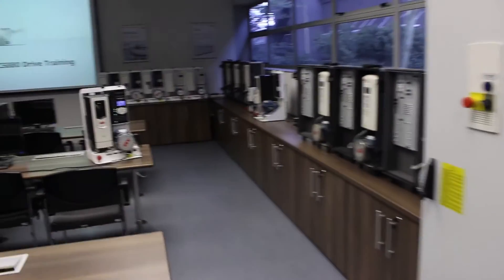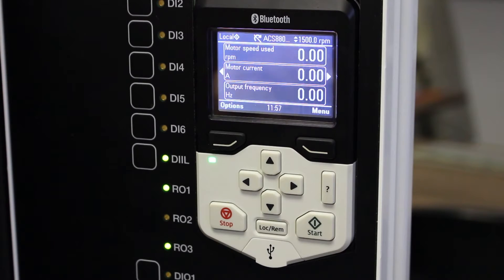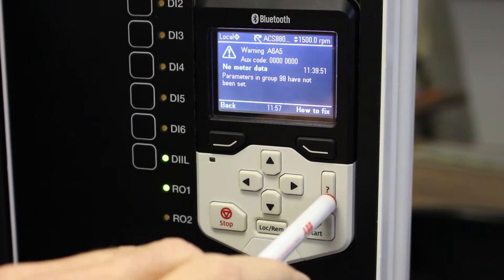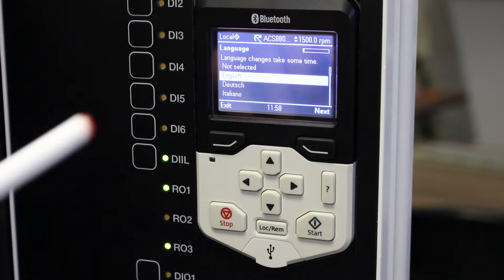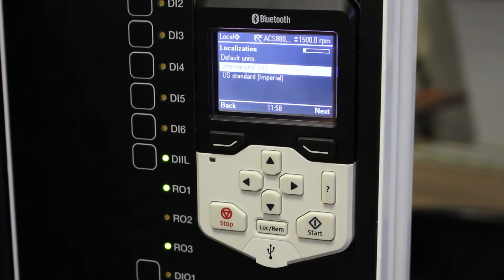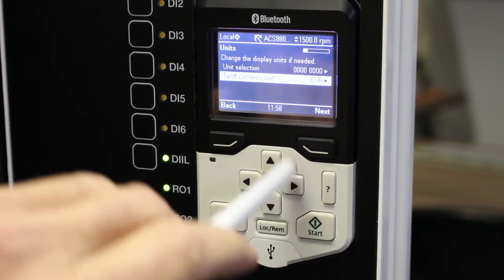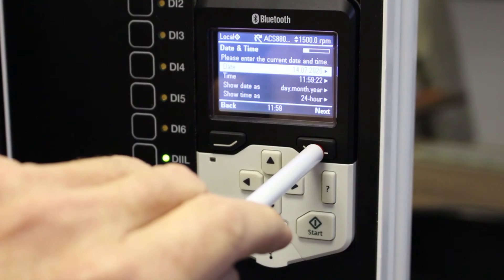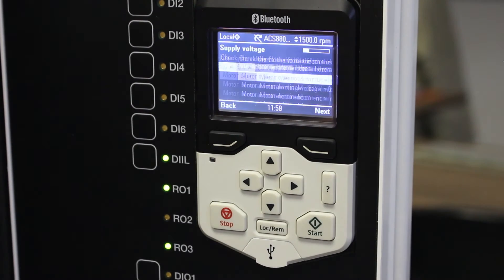ACS880 Basic startup assistant Part 1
The ACS880 Industrial drives enabling uncompromising productivity for your business. Our all-compatible ACS880 industrial drives are designed to tackle any of your motor-driven applications, in any industries, whatever the power range.

In this series we go through the basic startup assistant to commission your drive.